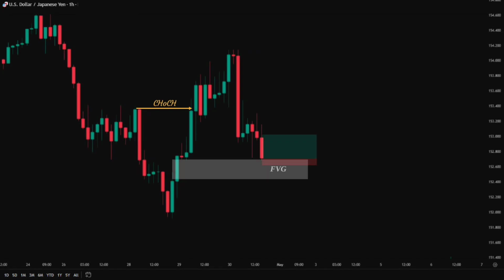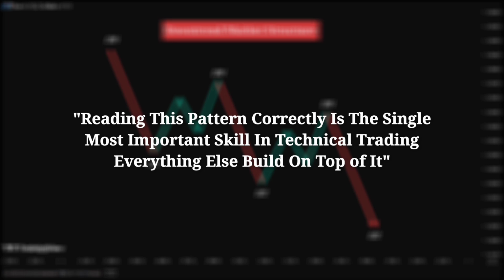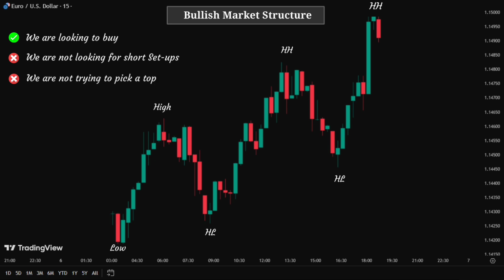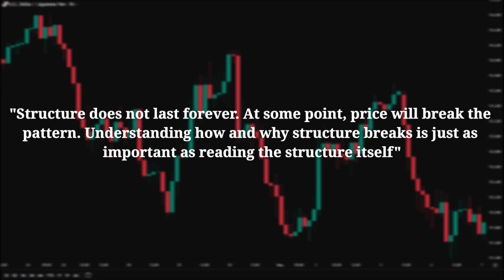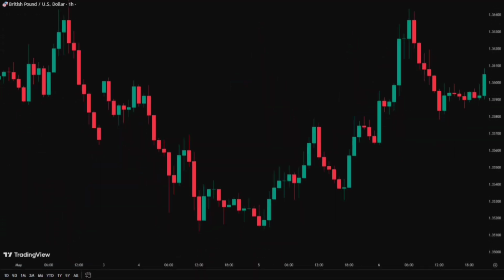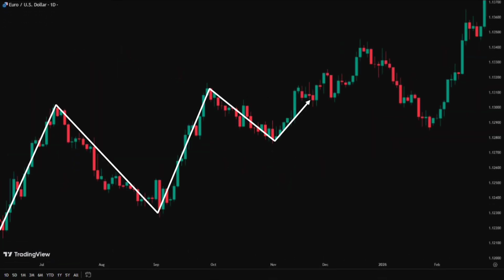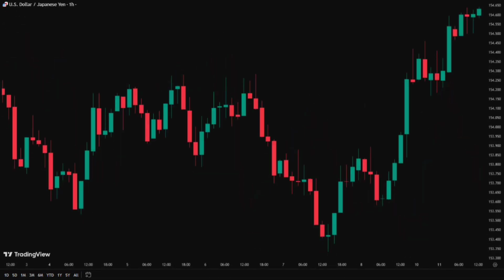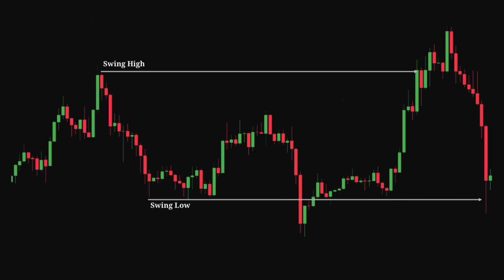How I Use Market Structure to Predict 90% of My SMC Trades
Market structure is the foundation of every Smart Money Concept — without reading it correctly, every other tool (FVG, Order Blocks, CHoCH) is just noise.

In this video, iTradez breaks down exactly how institutions build and break market structure, and how you can use that framework to align your directional bias before placing a single trade across Forex, Crypto, and Index markets.

Understanding market structure isn't optional in Smart Money Concepts — it's the filter that makes every other concept work. Whether you're trading Forex pairs, Crypto, or the major indices, this video gives you the single most important skill you can build as an SMC trader.

• How to map bullish and bearish market structure using institutional swing
highs and lows
• The difference between strong and weak structure points — and why it
changes your bias entirely
• How institutions engineer liquidity before breaking structure to trap
retail traders
• How to identify internal vs. external structure for multi-timeframe topdown analysis
• How to use market structure as your first confluence filter before any
entry model

⏱ Chapters
00:00 — Market Structure
00:35 — What Market Structure Is
01:39 — Swing Highs and Swing Lows
02:32 — Bullish Market Structure
03:40 — Bearish Market Structure
05:35 — 04:47 — How Structure Breaks
05:35 — Structure Across Multiple Time Frames
07:13 — Using Structure to Define Bias
08:05 — Real Chart Examples
09:44 — What to Avoid
10:38 — LIQUIDITY